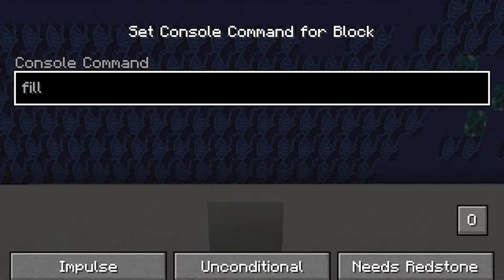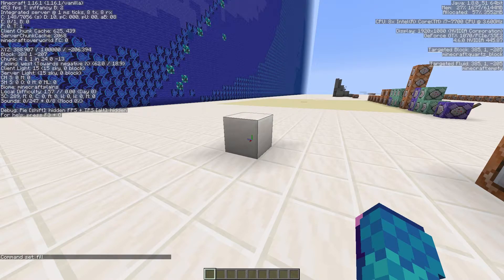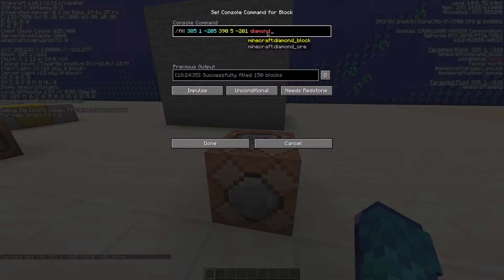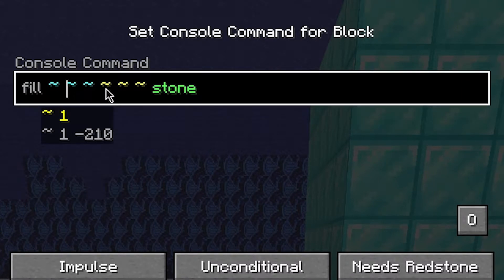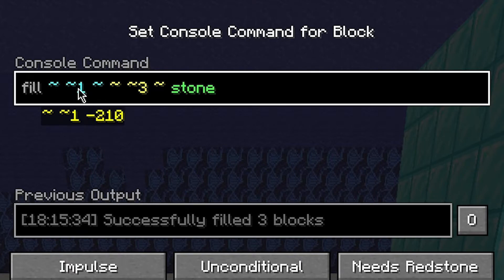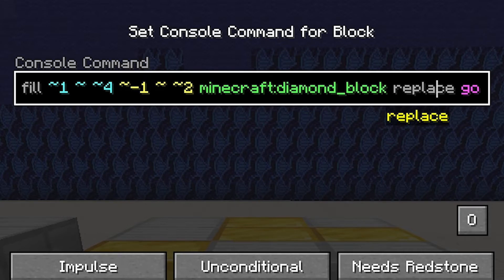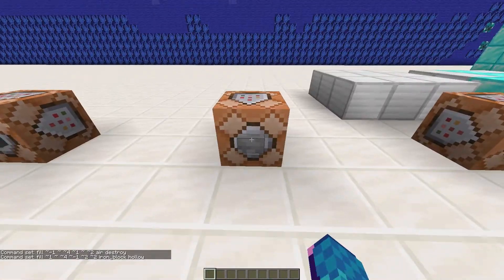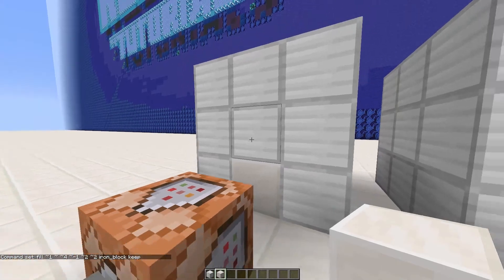How to use the /fill Command, Coordinates and Relative Coordinates Tutorial in Minecraft [1.18]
Today I am going to show you how to use the /fill command. It's a very simple command but is one of the most useful one.

-- Commands --
#1 Fill an area:
/fill (coordinates of corner 1) (coordinates of corner 2) (block)

Add replace, destroy, hollow, outline or keep after the command.
Replace needs a block id after it to specify which type of block it will replace.

dontaskalex - h e a v e n

-- Timestamps --
0:00 Intro
0:11 Basic Coordinates
1:08 Relative Coordinates
2:06 Addons
3:00 Outro